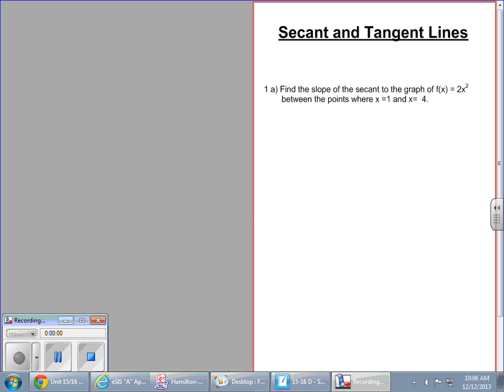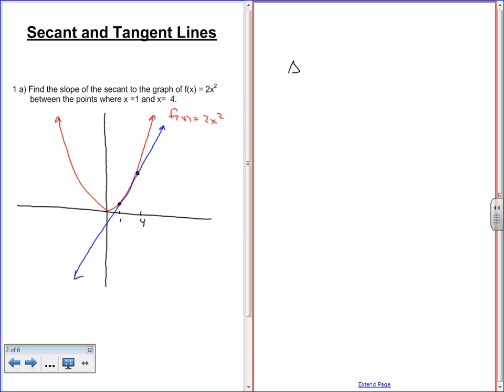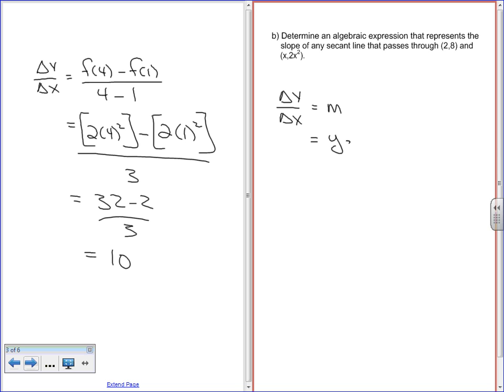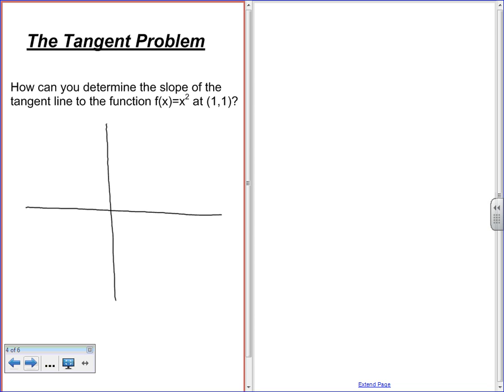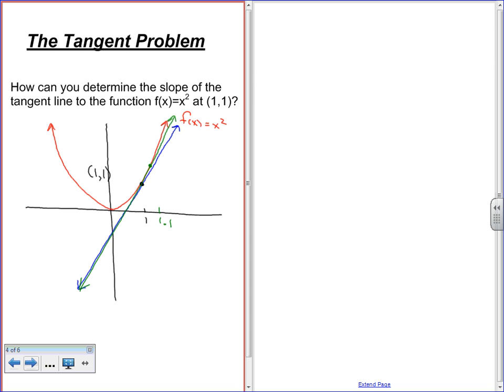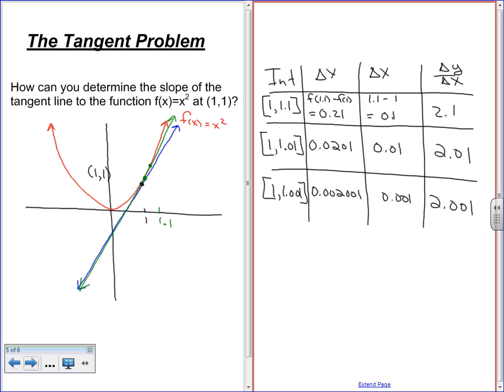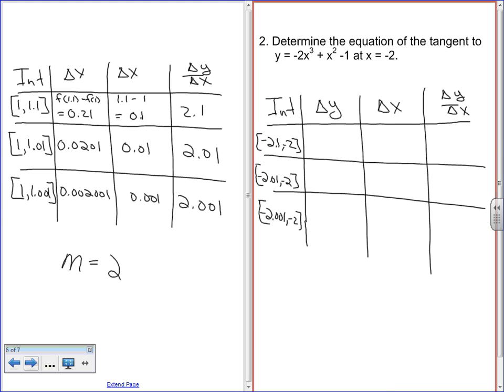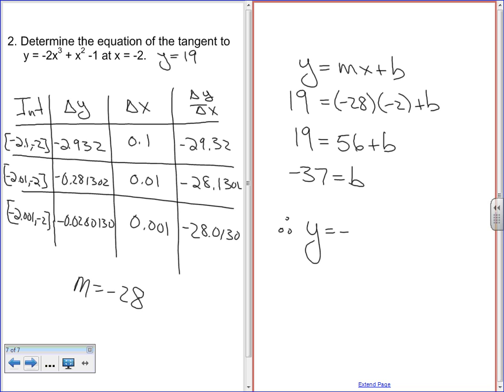17 18 D Secant and Tangent Lines